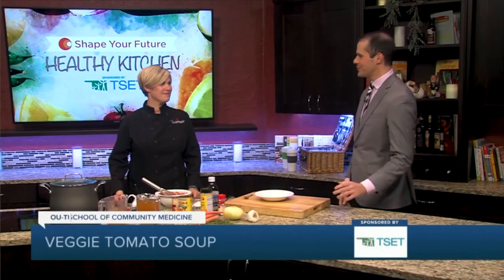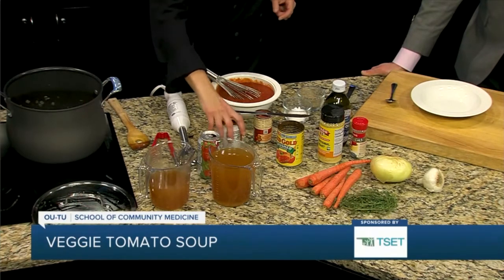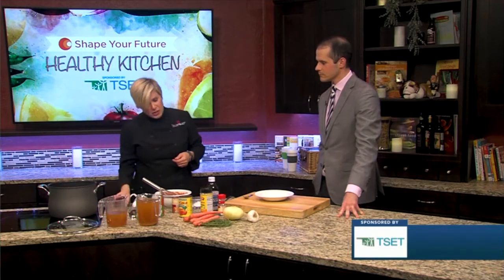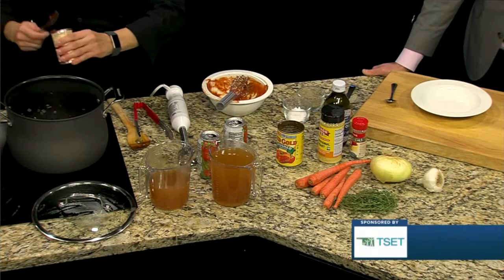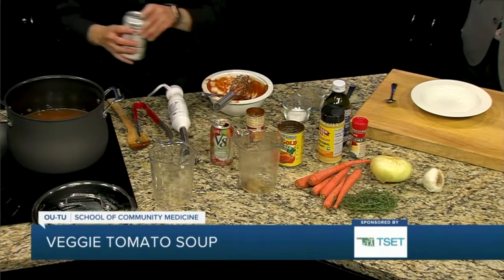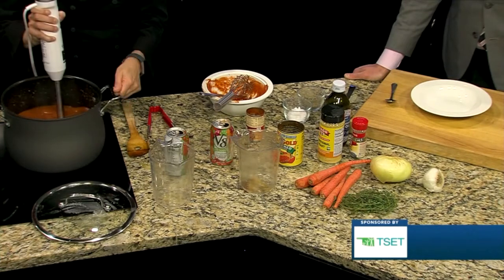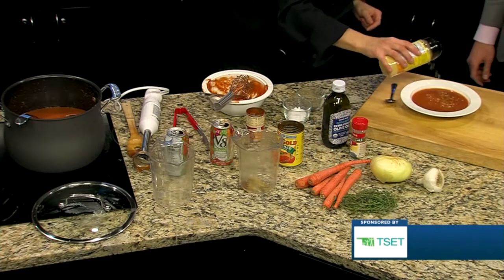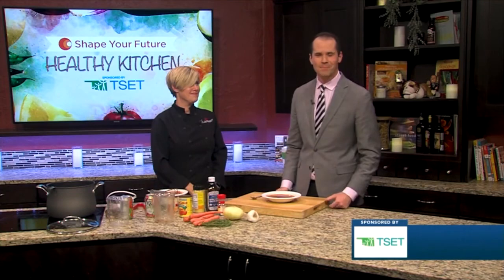Shape Your Future Healthy Kitchen: Veggie Tomato Soup